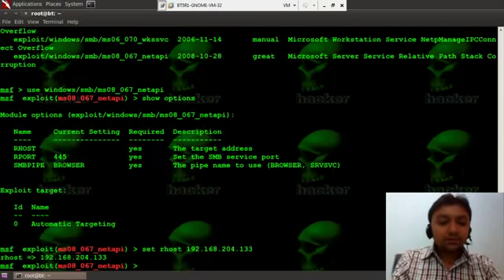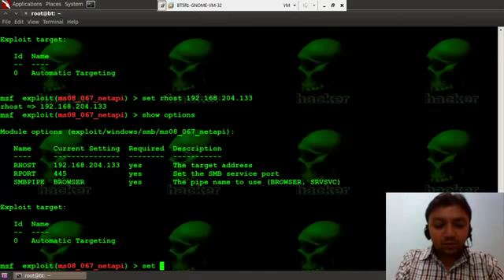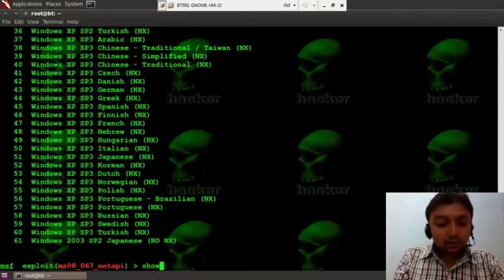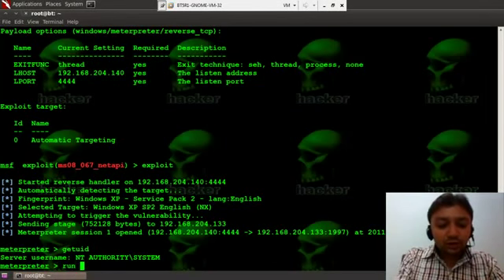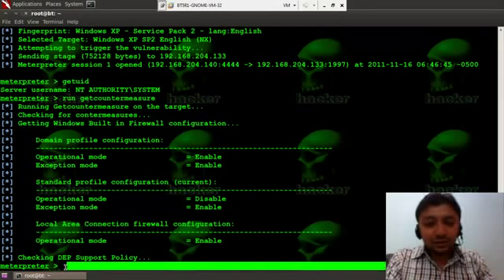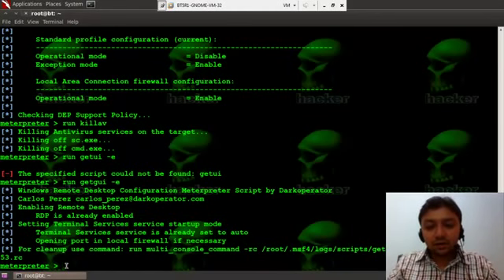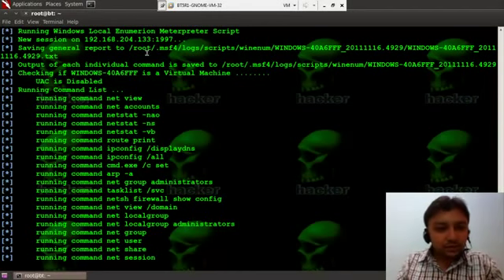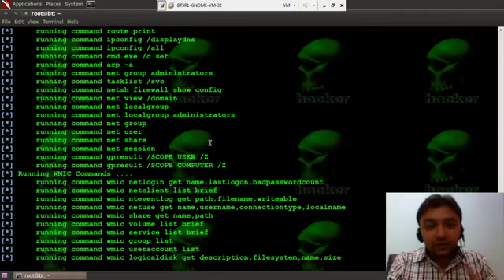Hack Windows XP System Using Metasploit